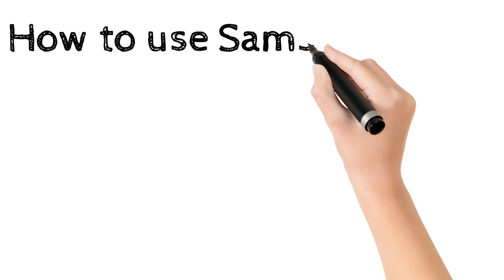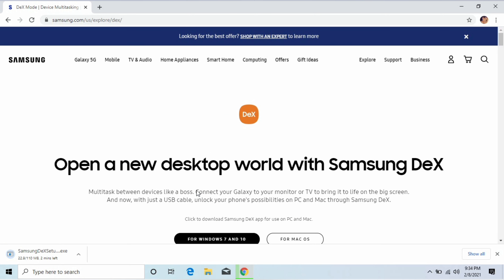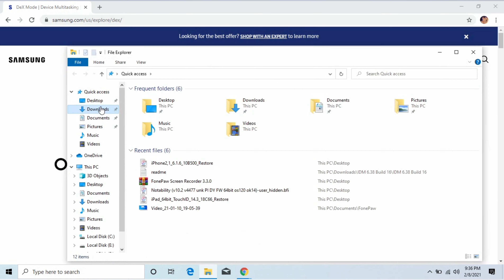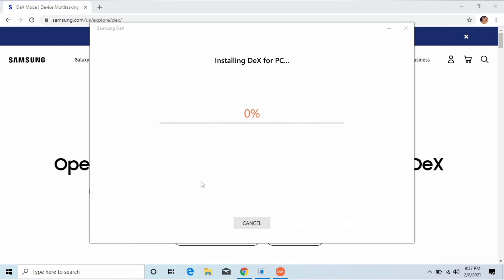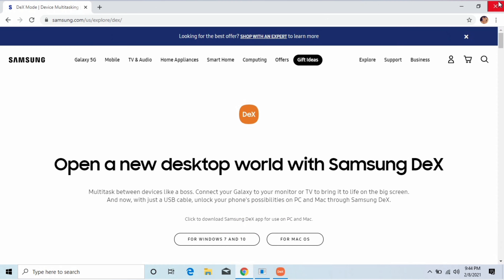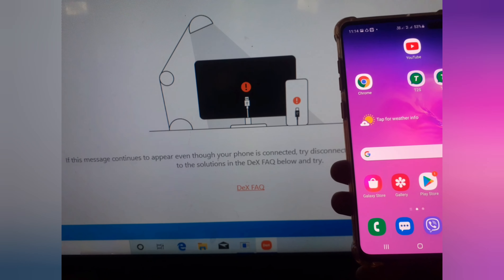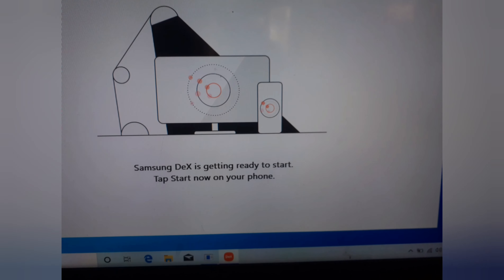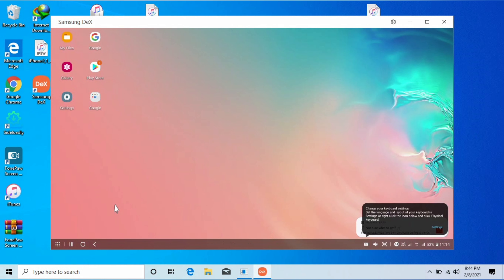How to use Samsung DeX S10,S10 plus,S20 and S21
download